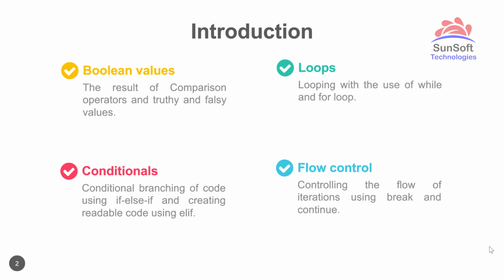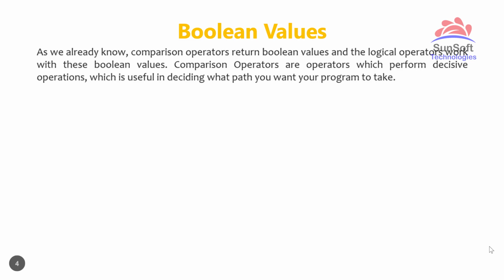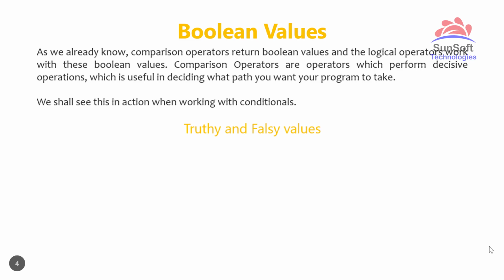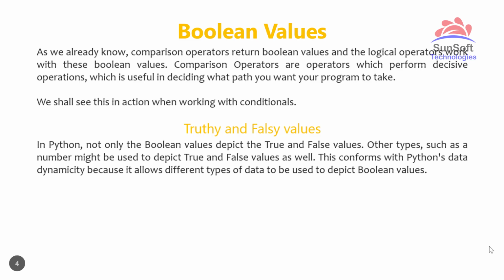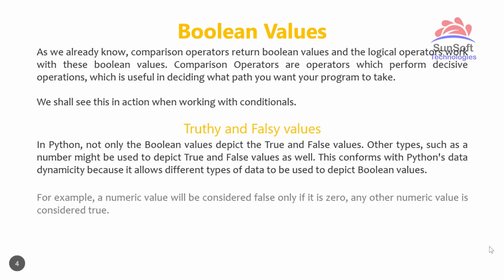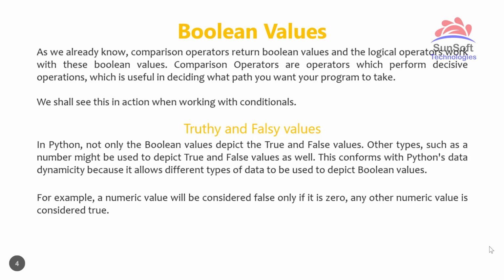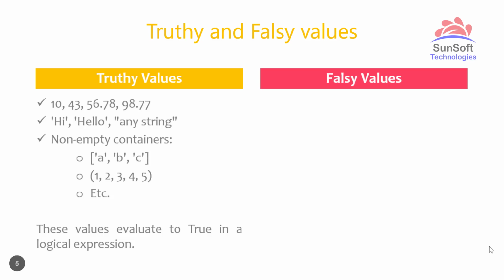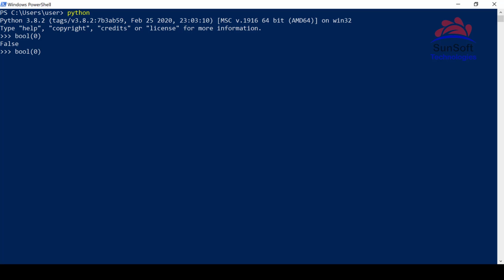Python Tutorial #10 - Boolean Values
In this video will be learning about boolean values with practical examples